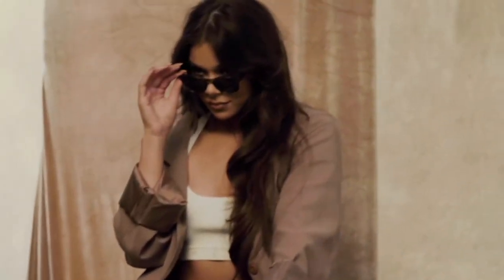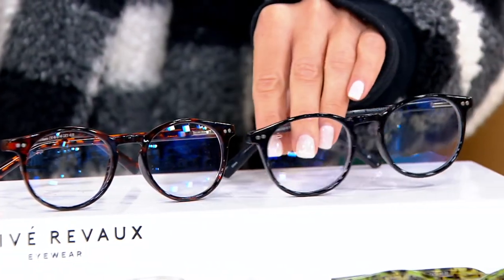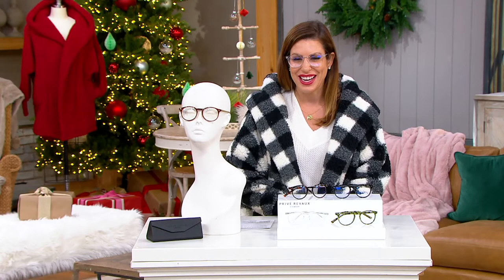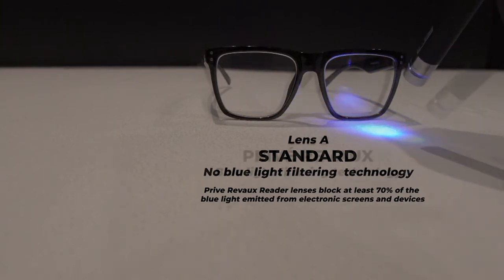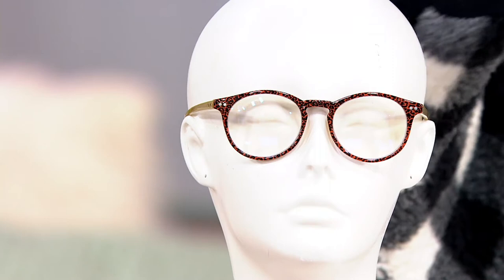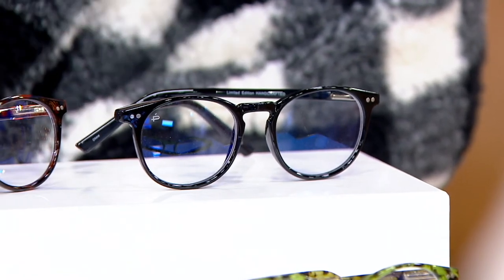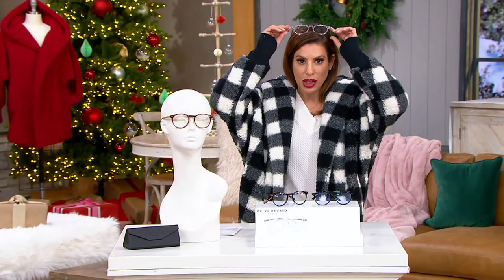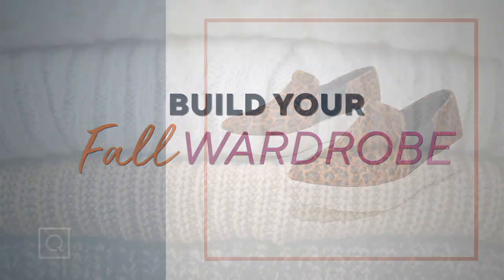Prive Revaux The Maestro Blue Light Blocking Readers on QVC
Prive Revaux The Maestro Blue Light Blocking Readers